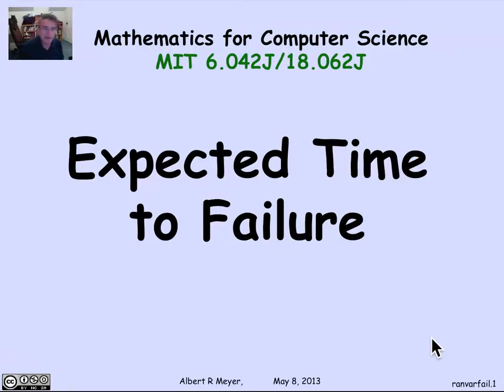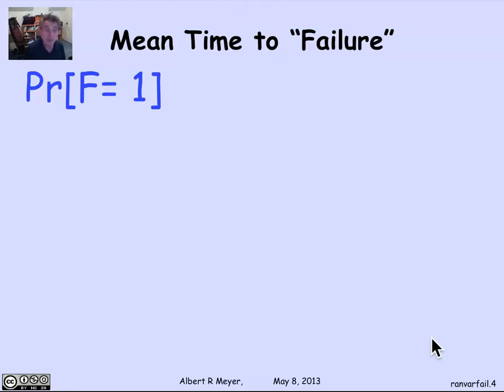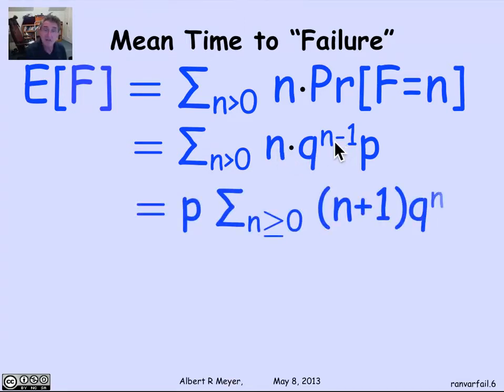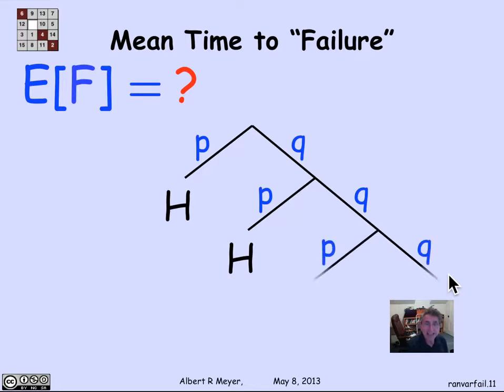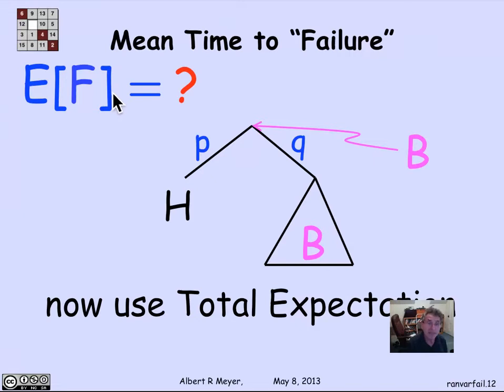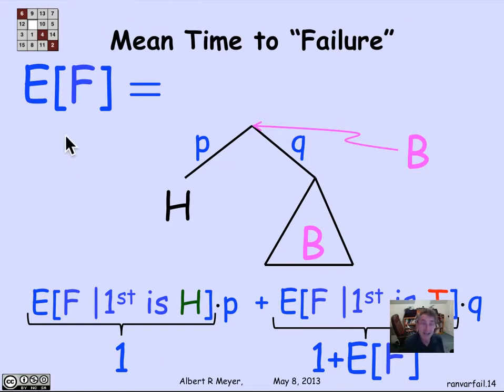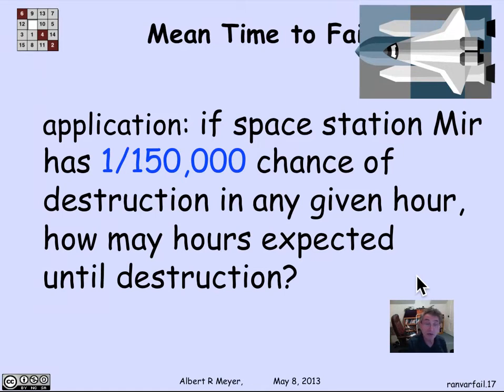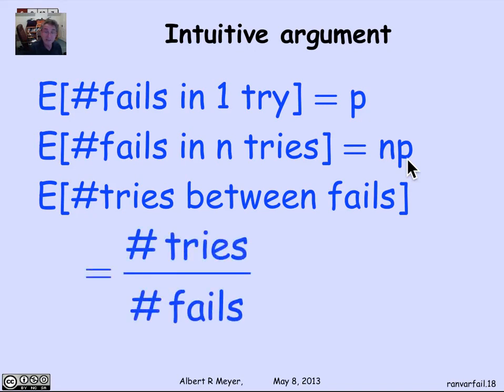4.5.7 Mean Time to Failure: Video